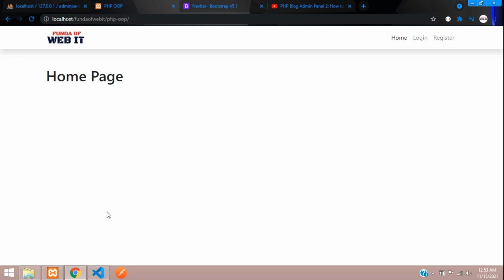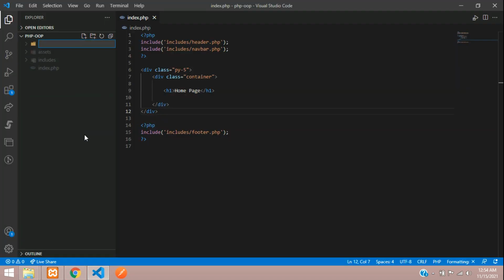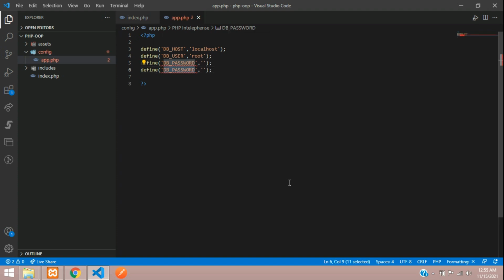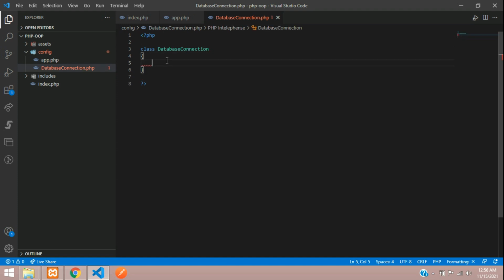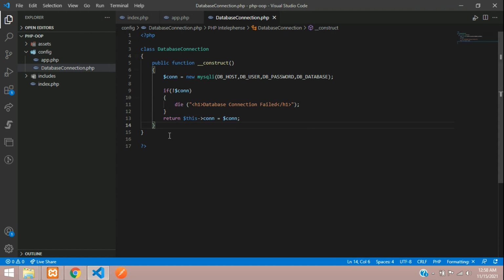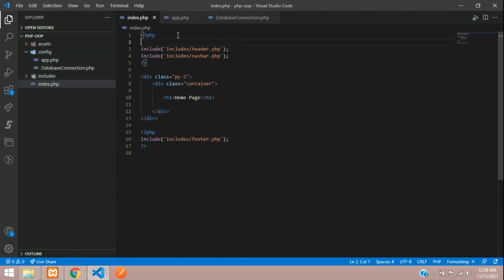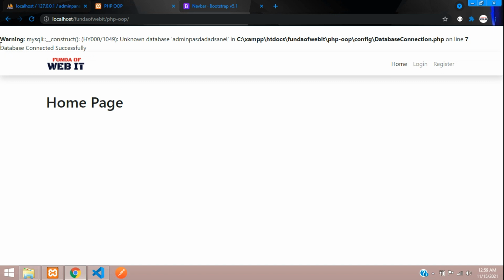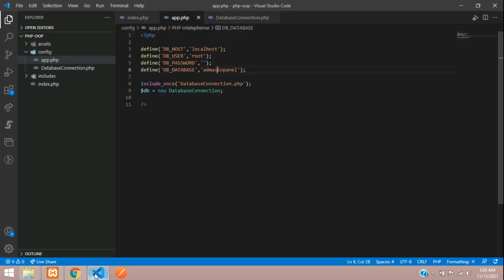PHP OOP Tutorial 1: How to Connect Database in PHP Using OOP | PHP OOP Database Connection w/ mysqli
In this video, I have taught how to give a database connection in php using oop with mysqli.